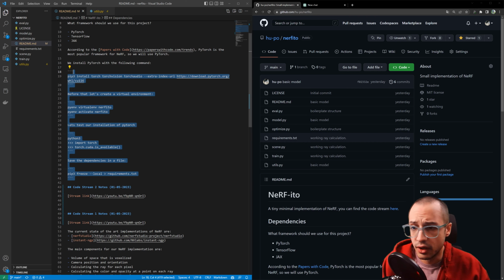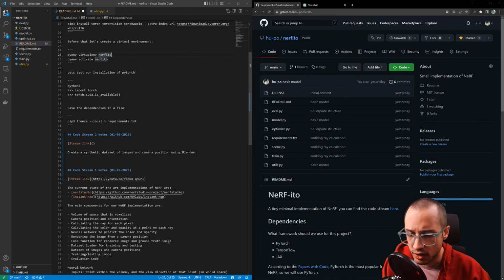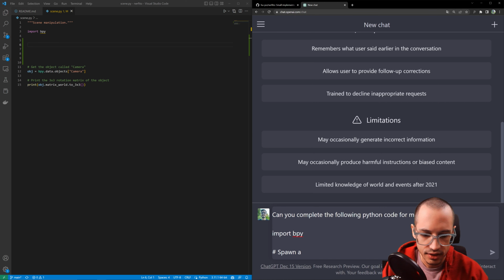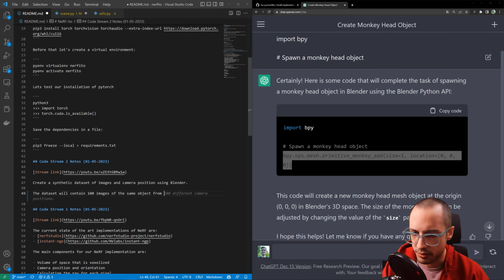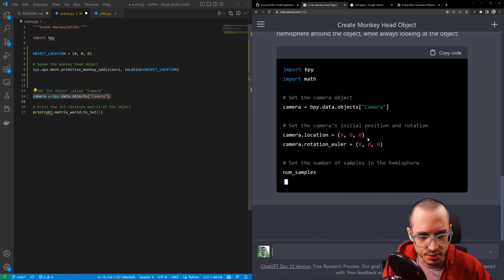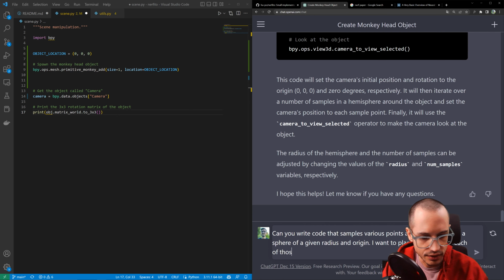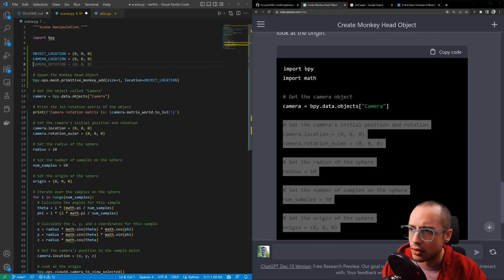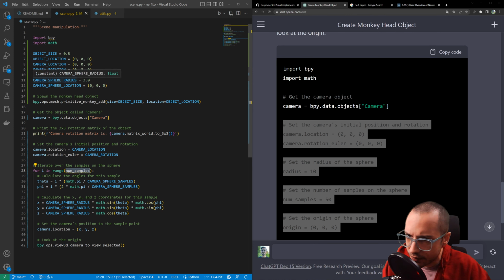NeRF from scratch with ChatGPT: Part 2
In this stream we try and use ChatGPT to make a minimum viable Neural Radiance Field (aka NeRF) from scratch.

Bitcoin (BTC): Coming Soon
Etherum (ETH): Coming Soon